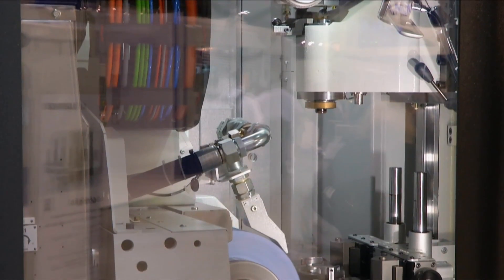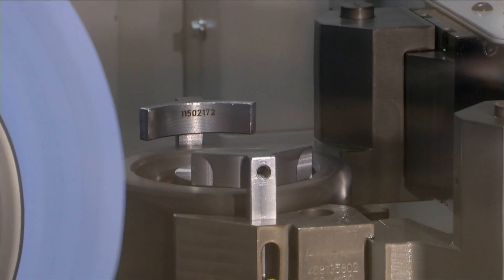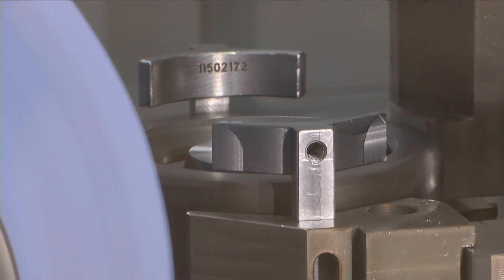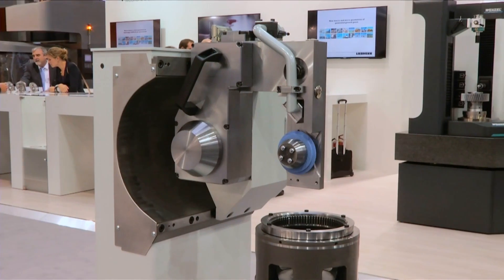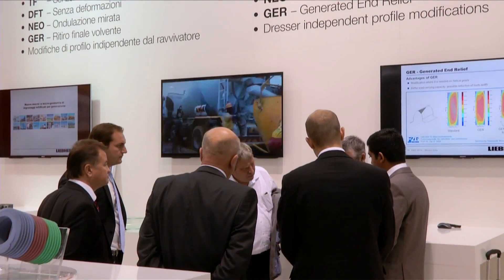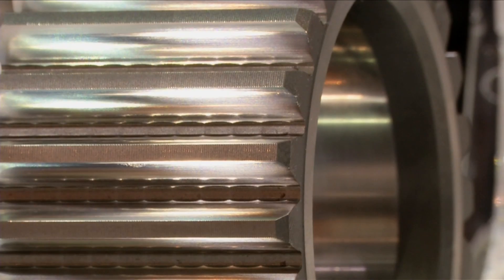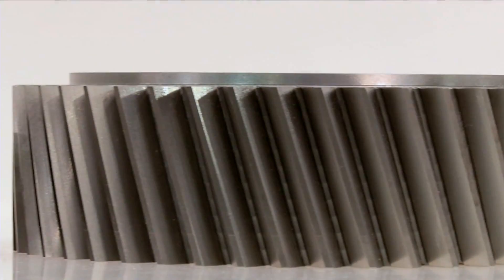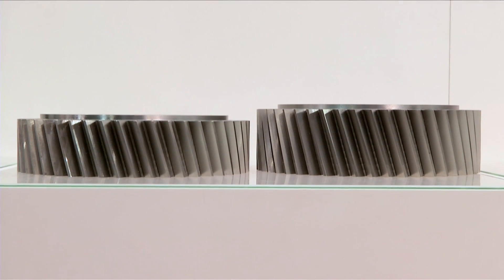Liebherr - Gear Grinding Machine Microgeometry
Liebherr develops distortion-free generating grinding method for tooth-lead modifications.

Liebherr entwickelt verzerrungsfreies Wälzschleifen für Flankenlinienmodifikationen.